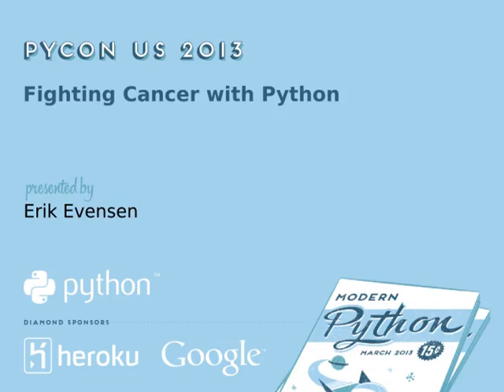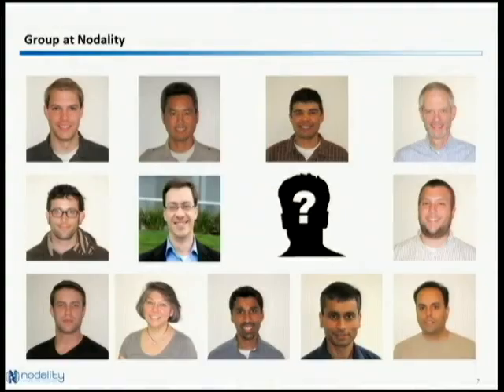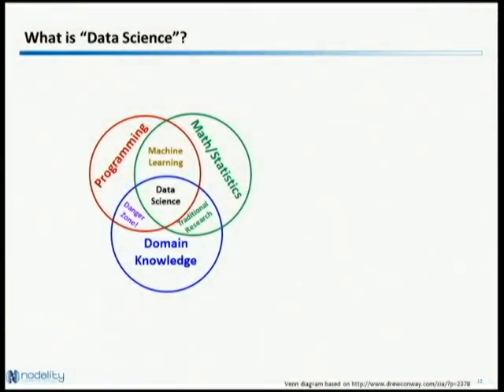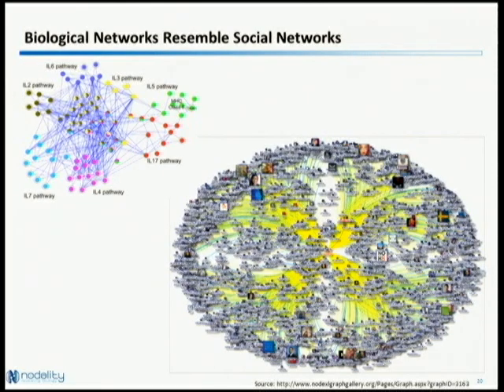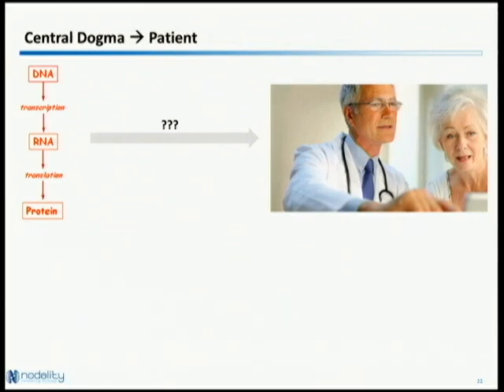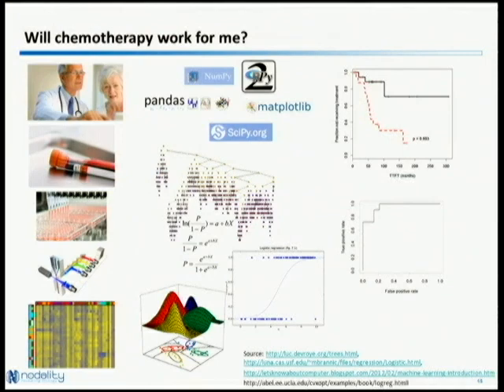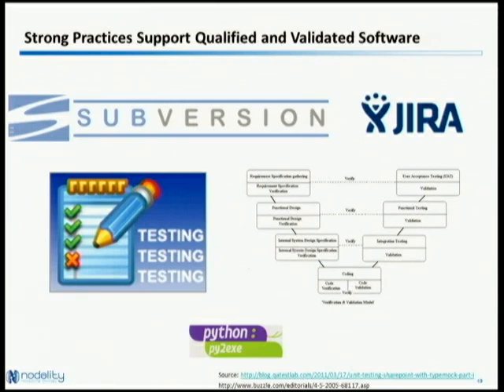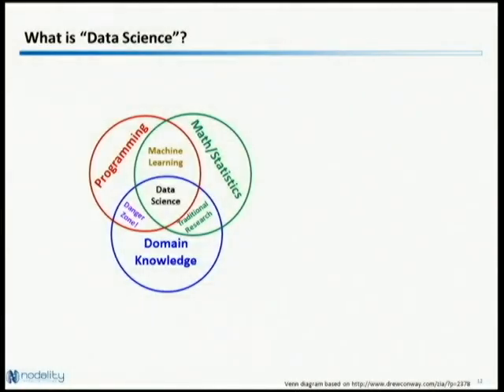Fighting Cancer with Python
Erik Evensen
The "War on Cancer" was declared over 40 years ago. Despite tremendous advances in understanding cancer biology and developing cancer treatments, it remains a significant cause of suffering and death. We will describe Python-based data m